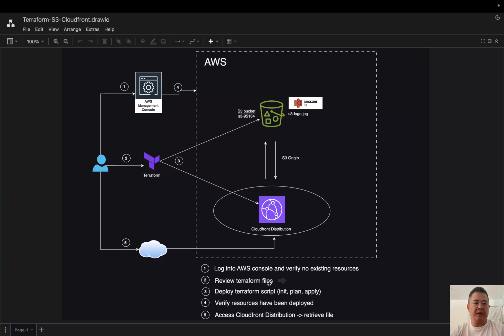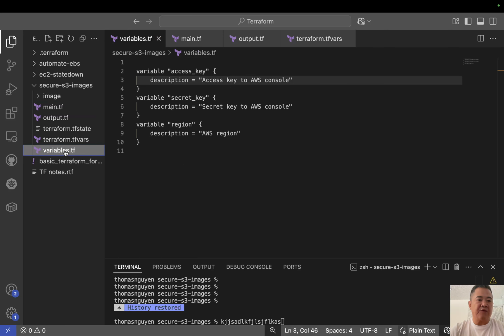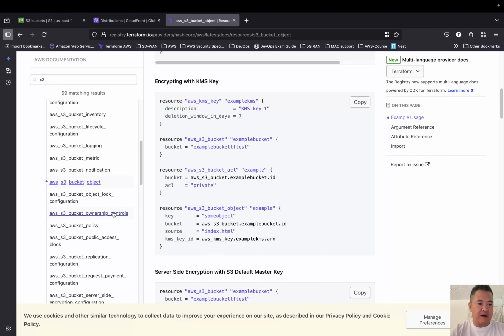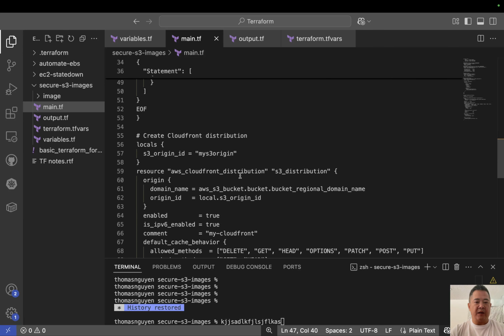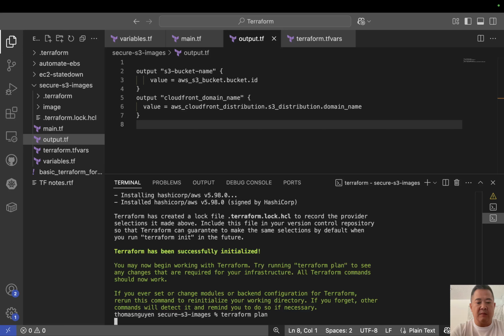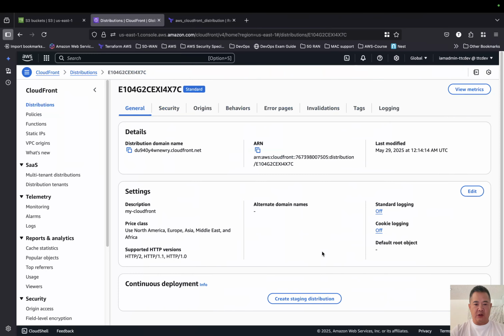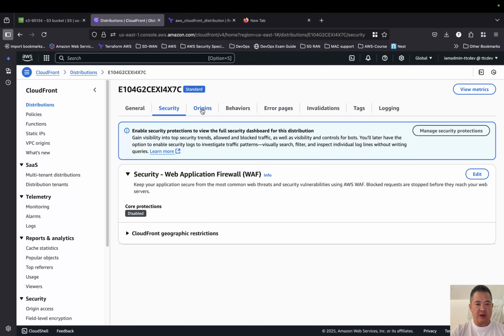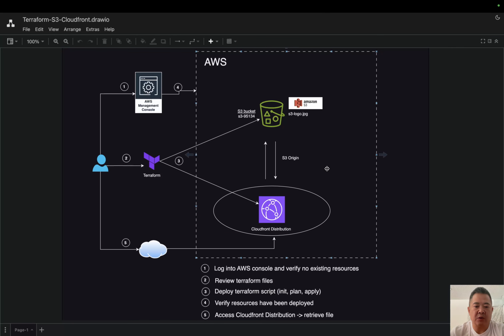Terraform - Deploy Cloudfront S3 Origin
Using Terraform as IaC to deploy AWS resources.